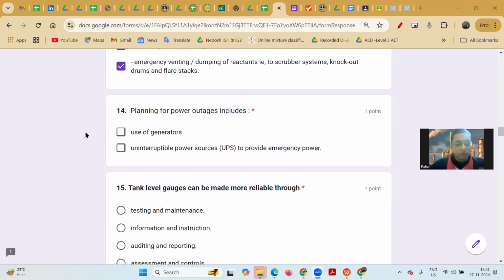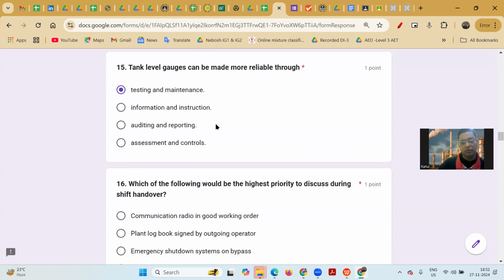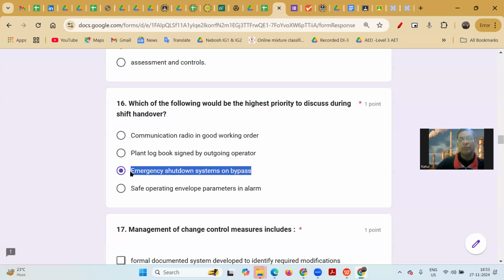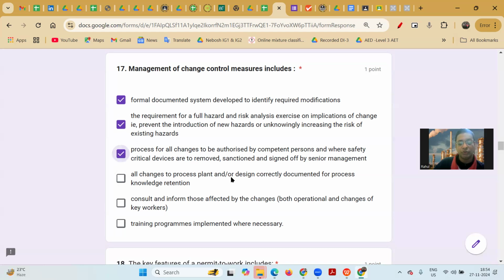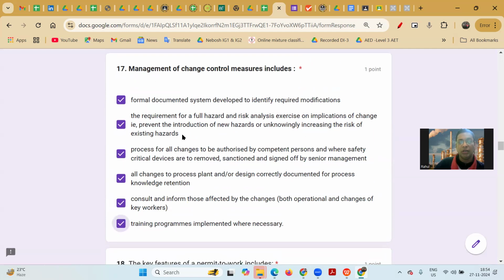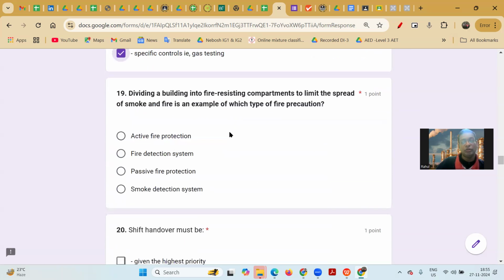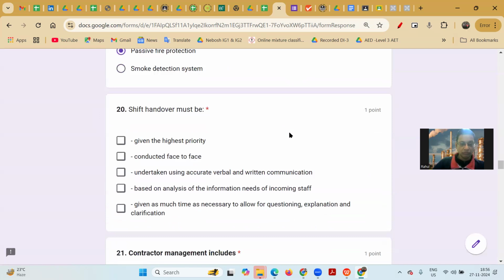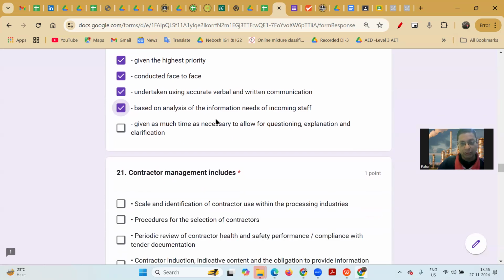PSM Mock exam 8 part 3| process safety management | Multiple choice question | NEBOSH PSM exam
PSM Mock exam 8 part 3 | process safety management | Multiple choice question | NEBOSH PSM exam preparation